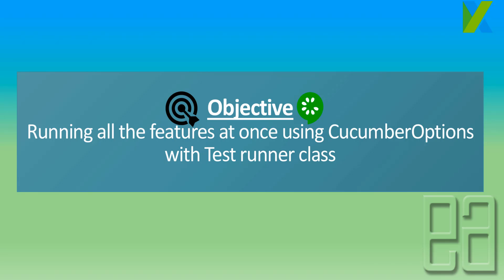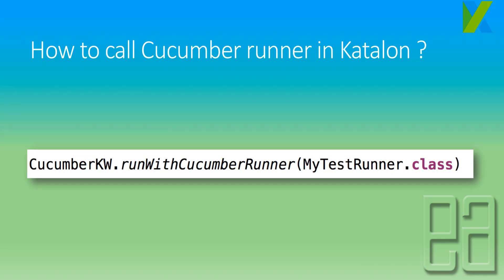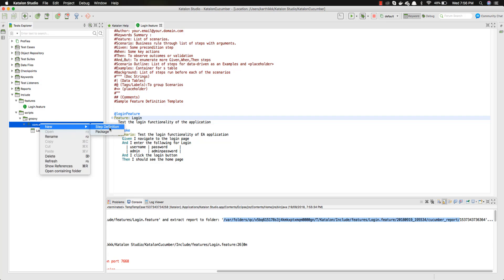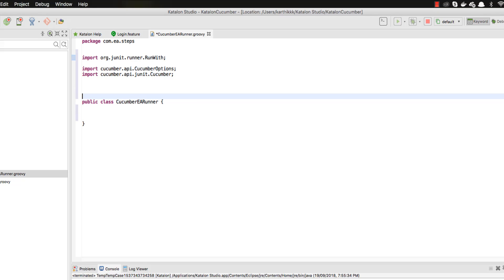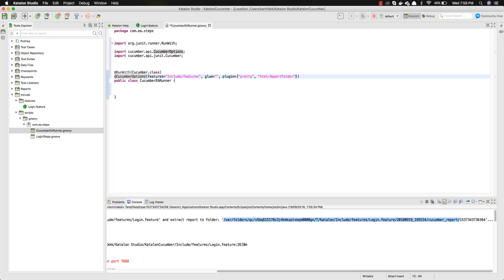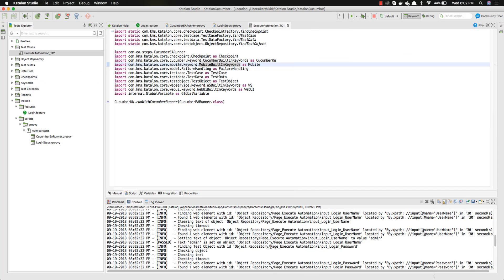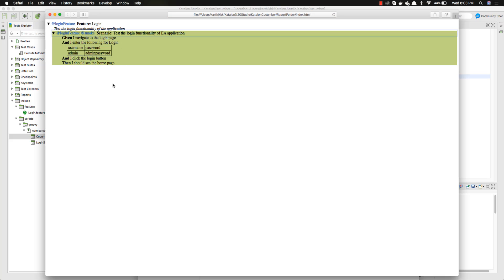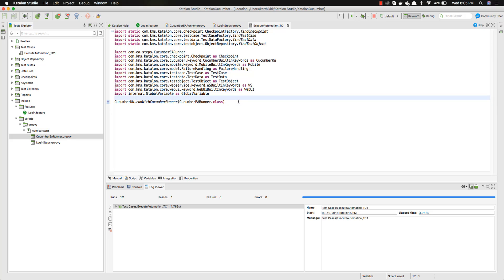Working with Cucumber Runner for BDD in Katalon studio 5.7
In this video we will discuss Working with Cucumber Runner with Katalon studio 5.7